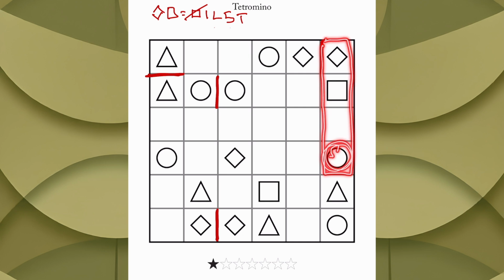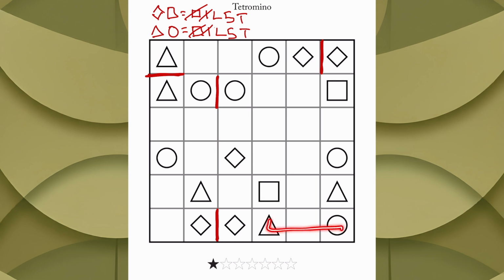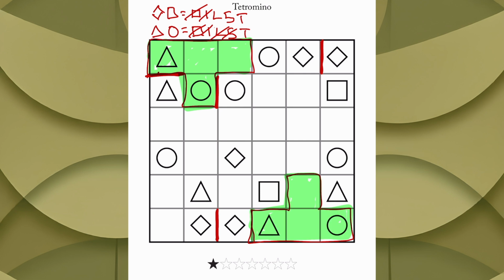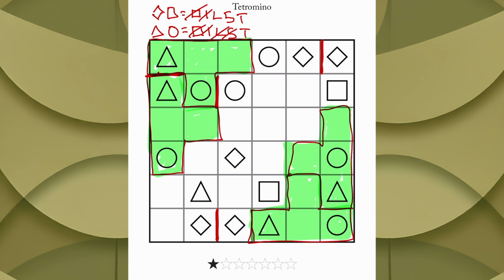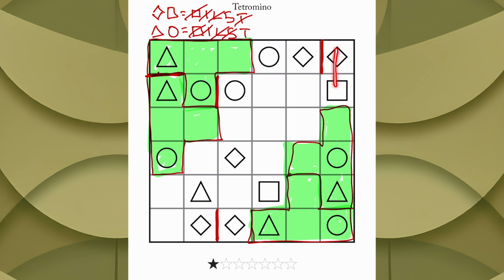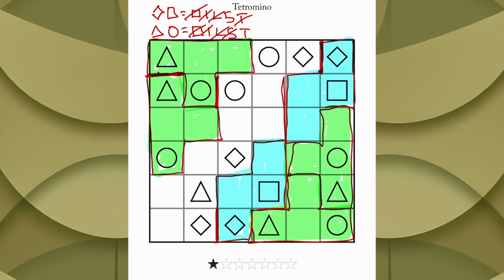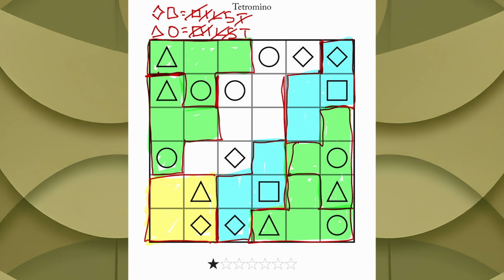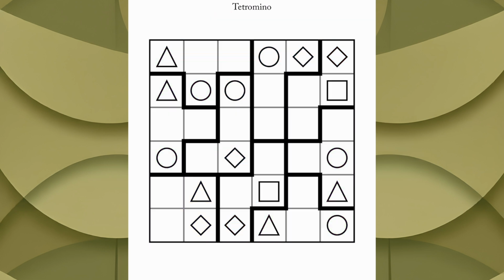Tetris Meets Sudoku – It’s Tetromino!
Get free Tetromino taster puzzles, and find our written tutorial,

Tetromino is a fascinating logic puzzle that combines the puzzle-piece-packing fun of Tetris with the logic of Sudoku. Can you figure out how to fit the pieces into the grid?

Follow along with Ashley as she explains the rules, demonstrates how the puzzle works, and solves a beginner level puzzle from start to finish.

The puzzle from this video is from issue #87 of Puzzle Weekly, a free magazine with new puzzles every week – follow the link above to grab your copy.